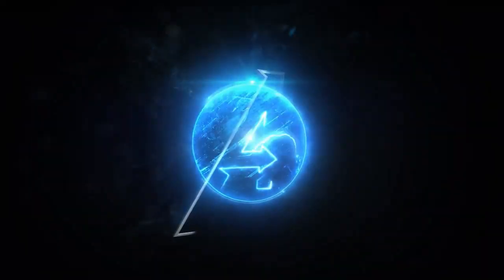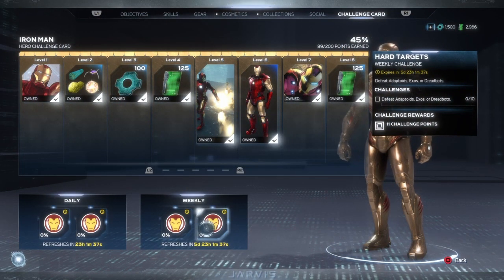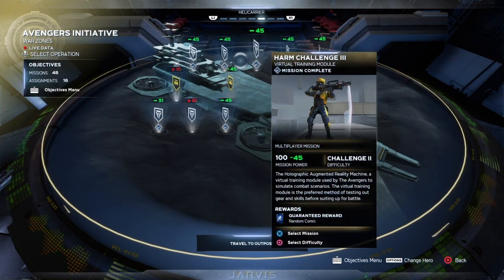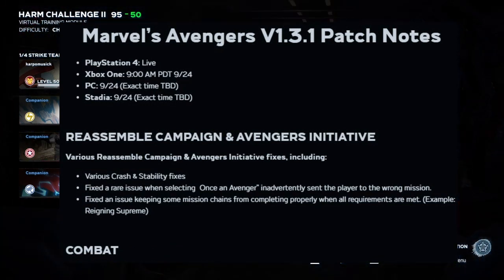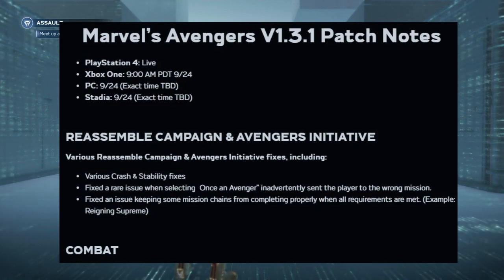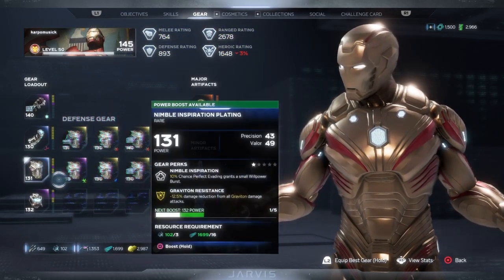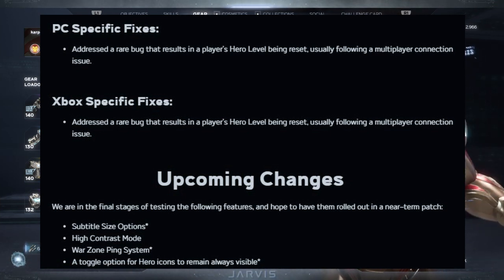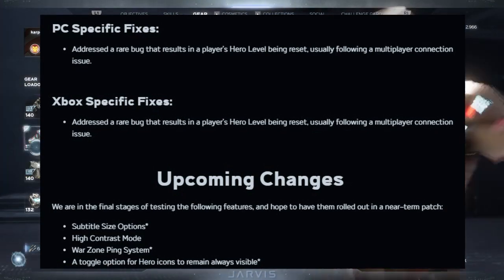Marvel's Avengers: NEW Update 1.08 Patch Notes | Fixes HIVE LOOT & Player Progress Being Wiped!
Today I'll Be showing you The Patch Notes for the new HUGE Update 1.08 Version 1.3.1 for Marvel's Avengers. It was small but man theres a lot of issues they will be adressed now and in future updates. But Finally We have a fix for missing outfits and infinite loading screens. kinda...lol

🚩Embrace Your Powers
• Progress through the campaign to rebuild your Hero roster then continue to battle AIM solo or online with friends
• Unlock powerful skills and gear for Earth’s Mightiest Heroes to suit your playstyle
• Customize these iconic Heroes with original and new outfits inspired by over 80 years of Marvel history

🚩Assemble Online
• Using a reclaimed helicarrier as a base of operations, launch Hero Missions (single-player) and Warzone Missions (single-player or co-op) in hotspots around the globe
• Up to four players assemble online to defend the Earth from escalating threats
• As the narrative unfolds, new Super Heroes and regions are delivered at no additional Cost.